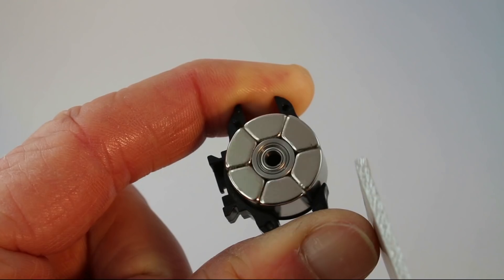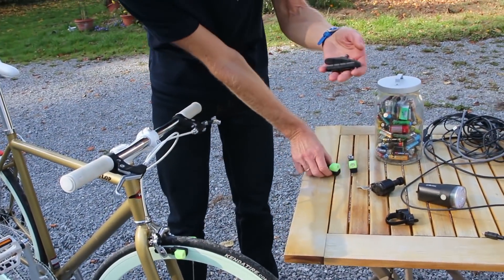Magnic Microlights: Bike Lights with Magic contactless Energy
Magic Energy! No friction, no batteries, no cables, no magnets on the wheels- just endless energy for bike illumination in  brake shoes.